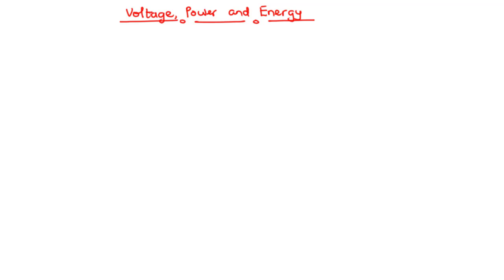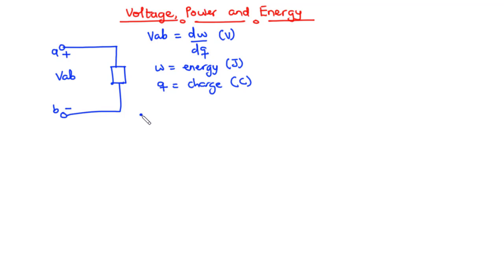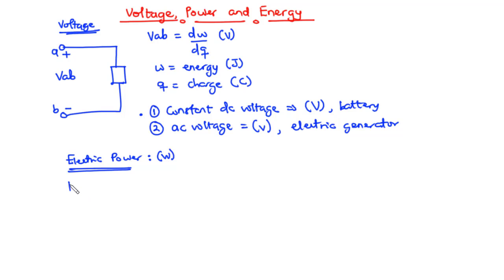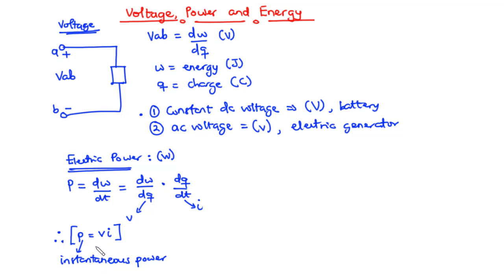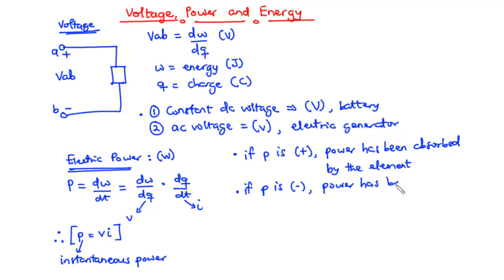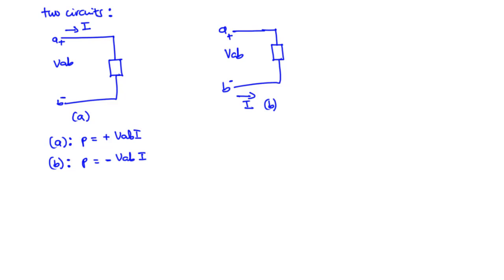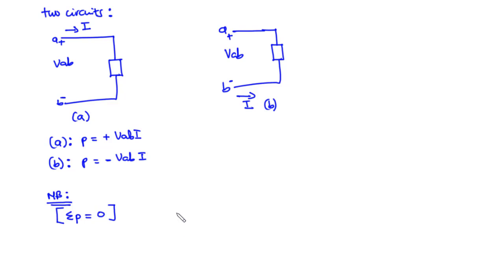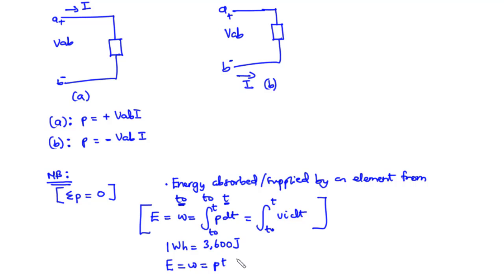☑️03 - Voltage, Power and Energy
☑️03 - Basic Laws: Voltage, Power and Energy

In this video, we shall be continue with the basic laws of circuit theory. We shall focus on voltage, power and energy.

Voltage: is the work or energy required to move a unit charge through and element.
Two types of voltage source:
1. constant dc voltage, eg battery
2. sinusoidally time varying voltage , or ac voltage, eg electric generator

Power: the time rate of absorbing or expending power

Energy: the ability or capacity to do work

Electric charge is the most basic quantity of an electric circuit. It is defined as the physical property of subatomic particles which allows it to experience a force when placed in an electric or magnetic field.
Charges are found atoms in all matter, an atom consists of a proton, neutron and an electron.
A proton is a positive charge while an electron carriers a negative charge.
Hence since the number of protons and electrons are the same in any atom, this leaves the atom electrically neutral.
Here you realize that there are two types of charges that occur in nature:
protons and electrons.
They both have the same magnitude but different charges. The charge on a proton and electron are
+1.602*10^-19c and -1.602*10^-19c respectively. Charge is measure in coulombs.

The movement or flow of charges constitute current flow, conventionally current flow is considered as the movement of positive charges.

Relationship between i and q
i = dq/dt, I = Q/t = ne/t, Q = integral of (idt)

Types of current: direct and alternating current.

00:00 - Voltage
02:53 - Power
09:14 - Energy